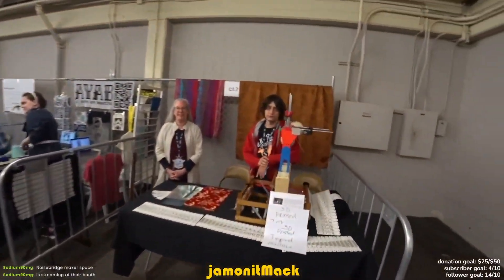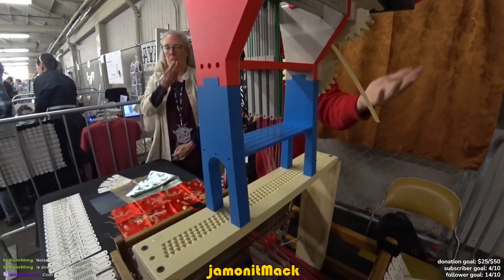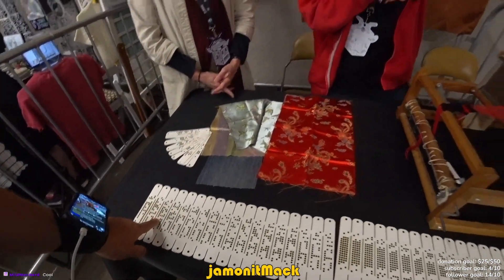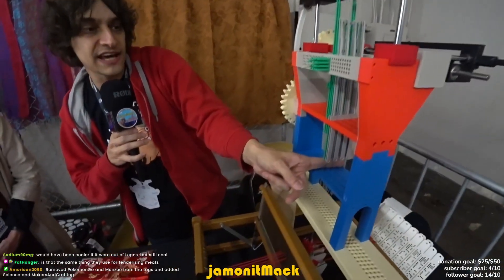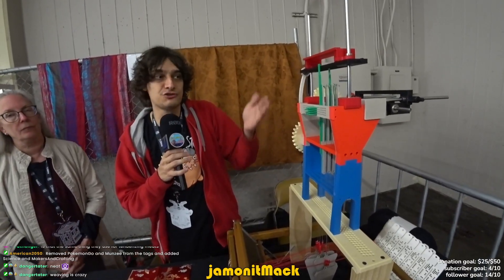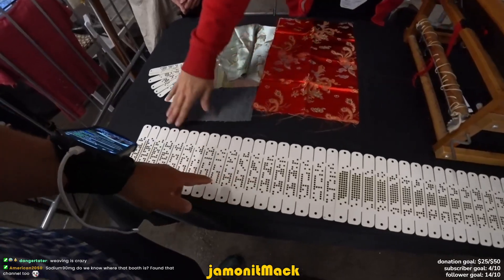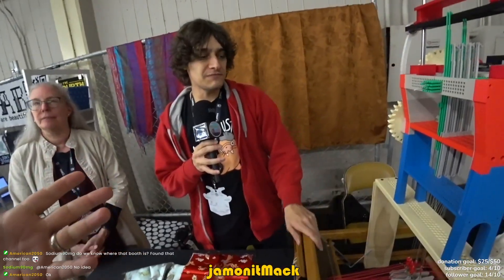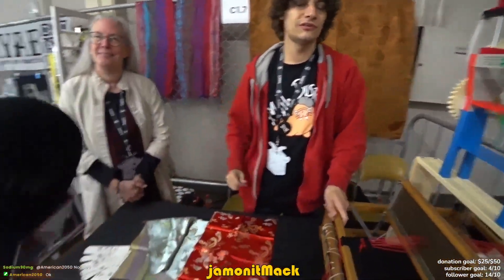3D Printed Jacquard Machine - Open Sauce 2024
I met this booth where they had 3D printed a Jacquard Machine that is fed by punch cards in order to program what it does. This was really interesting technology. Thanks for sharing with us. I didn't get their name or socials unfortunately.

What is a Jacquard Machine?
A Jacquard machine is a device that's attached to a loom to make it easier to weave complex fabrics with patterns like damask, brocade, and matelassé. The machine was invented by Joseph-Marie Jacquard, a French weaver and merchant, and patented in 1804. It uses binary code to control the loom's warp yarns and automatically weave intricate patterns.

Some Open Sauce 2024 Stats:
Open Sauce attendance doubled from last year, with more than 20,000 attendees
There were more than 500 exhibitors and 150 creators at this year's Open Sauce.
Exhibitors tripled in 2024
Floor plan was 4X the size in comparison to last year.

IRL Live Streaming around San Francisco California.
-Live on Twitch. Follow and enable alerts.

GEAR:
Camera: Sony HDR-AS300 1080p 60fps
Encoder/Stream Gear: Belabox Encoder on Orange Pi5+ Board
Server: Antiscuff.com
Software: OBS Studio, StreamElements, StreamBuddy Chat
Backpack: Osprey Daylite Plus Everyday Backpack
Full list of all my stream gear can be found